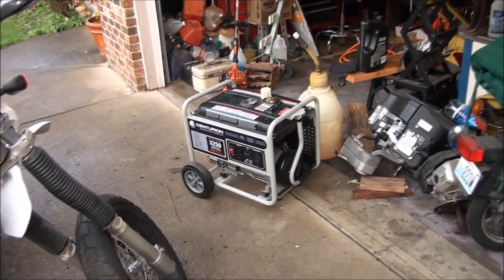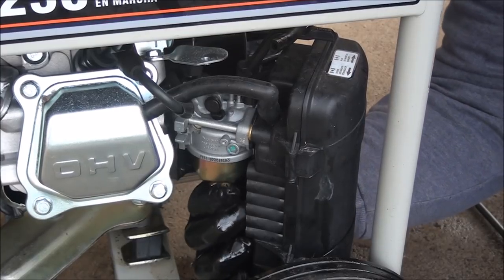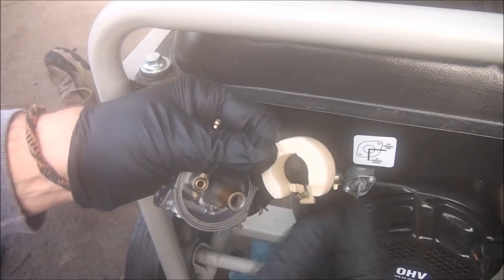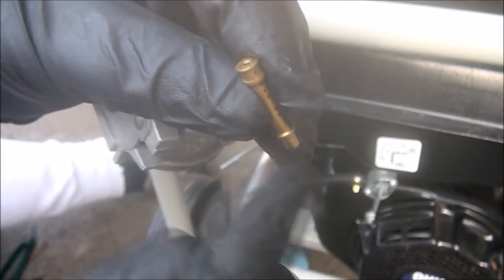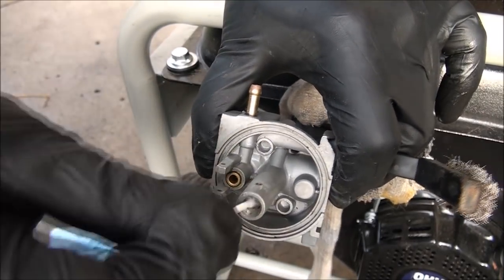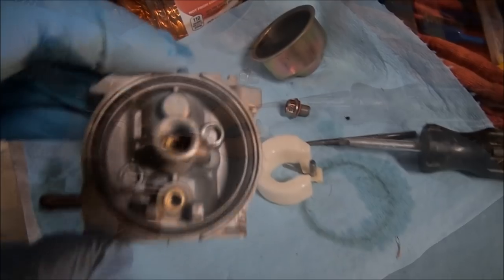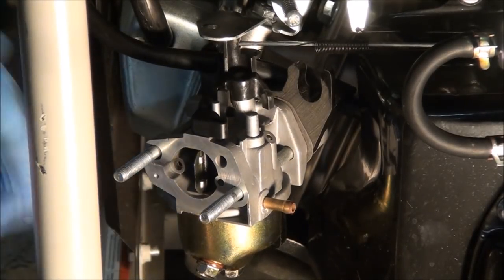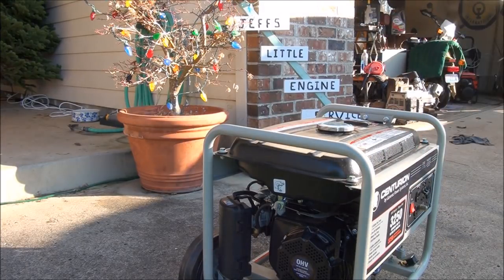Newer GENERAC Wont Start. Centurion 3250 Generator COMMON Repair after storage. Easy Carb Cleaning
HOW TO REPAIR and FIX a 2 year old Generac Centurion 3250 GENERATOR that WONT START or RUN Without the CHOKE ON.  Hard to start. STARTS then DIES or STOPS or SURGES when RUNNING. Easiest way to REPAIR. Remove the CARBURETOR and Fuel System tank. Slow Jet and Main jet SERVICED Clean and INSPECTED.
cleaning. WILL NOT START after STORAGE. Been sitting too long
by Jeff's Little Engine Service